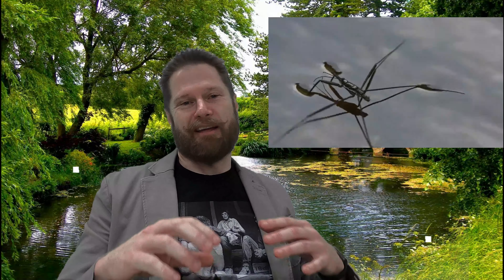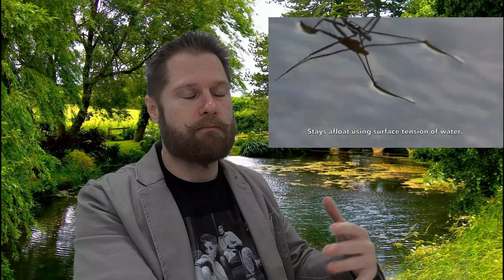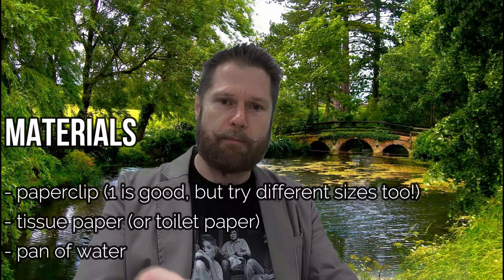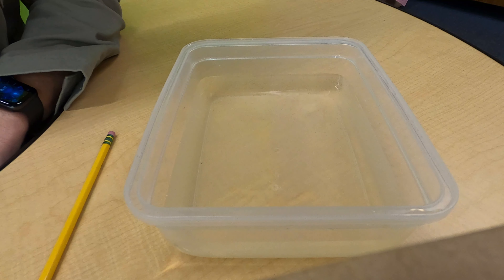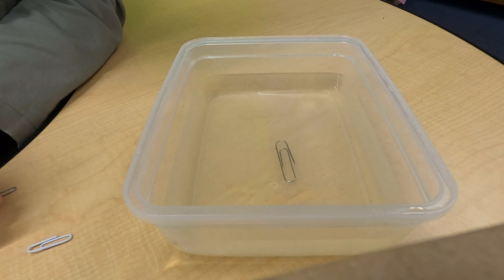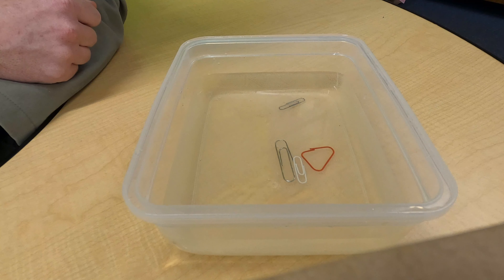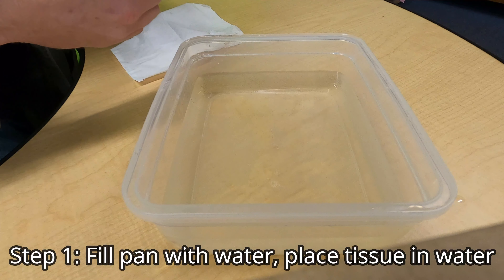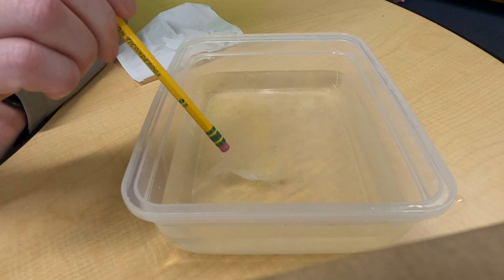The Floating Paperclip - STEM with Mr. C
Hi everybody!

Welcome back to another edition of STEM with Mr. C! Today, we are going to make paperclips float! Yes, metal paperclips. I know I know...they are more dense that water and will sink.

But...we are going to use the power of Water Striders...yes, those little bugs you see running on the water. We're going to learn how they walk on water and apply that same science to our paperclips!

The key is using the surface tension of water (the bond which keeps the water molecules together) to our advantage. While we can't walk on water (yet), we can see how other animals and insects do and see it for ourselves.

We will need the following supplies:
- a paperclip (one is good, but try different sizes)
- a pan of water
- tissue paper (or toilet paper)
- a pencil with an eraser (the eraser helps grip the paper)

That's it! So gather your supplies and join me for some STEM fun!

Oh...I almost forgot. There is a STEM challenge in here. You'll find it at the end...try it out and tell me what you learned!

Have fun!
Mr. C